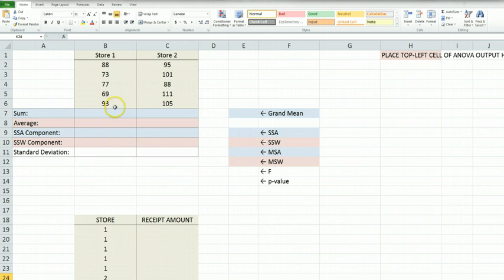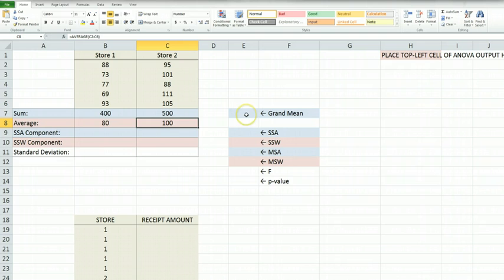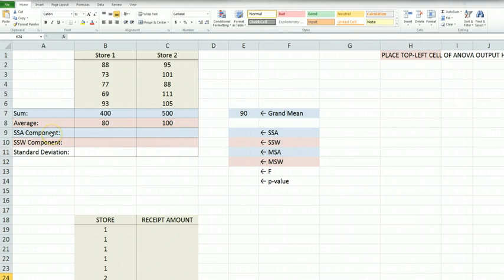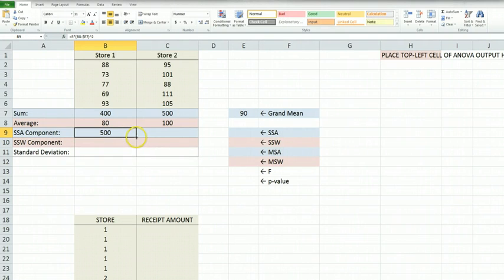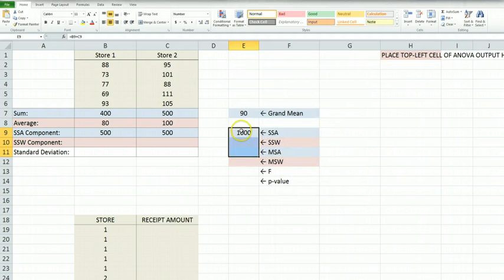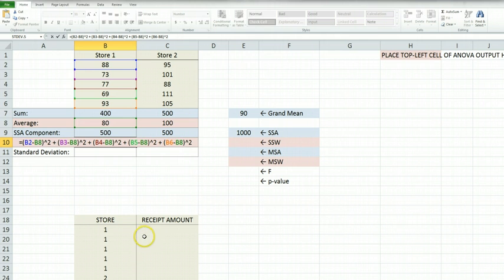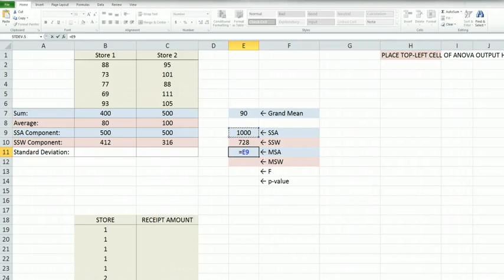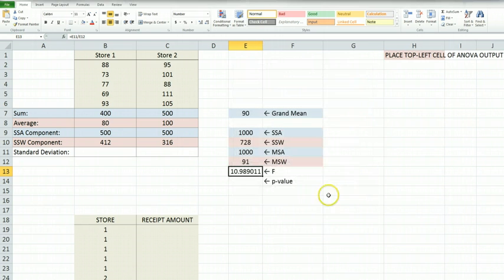1 7Excel 1